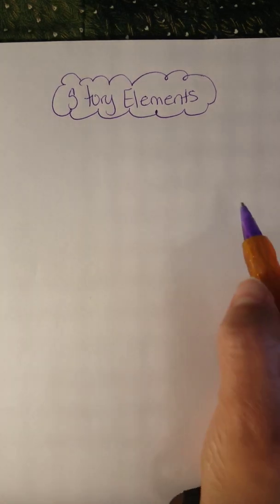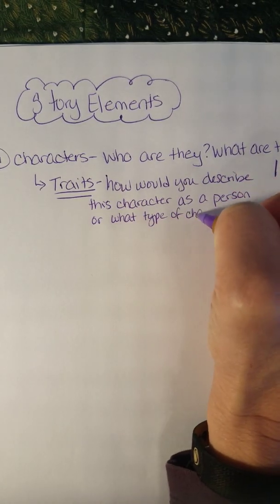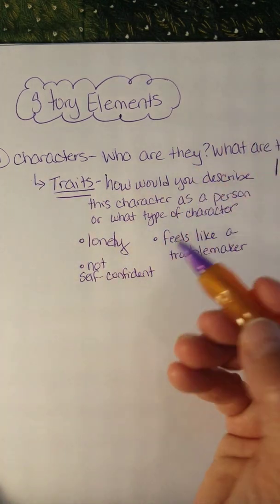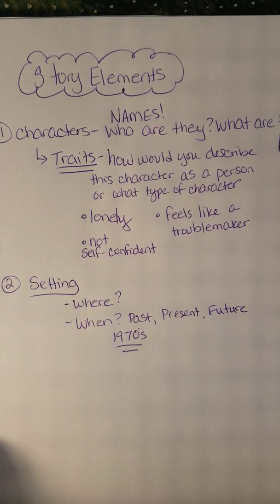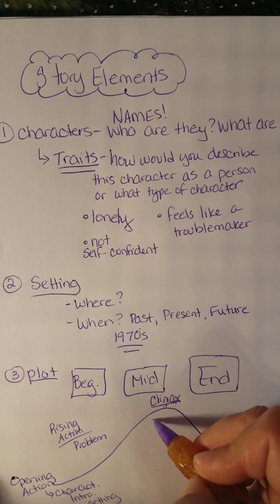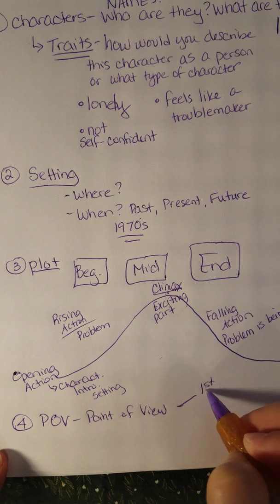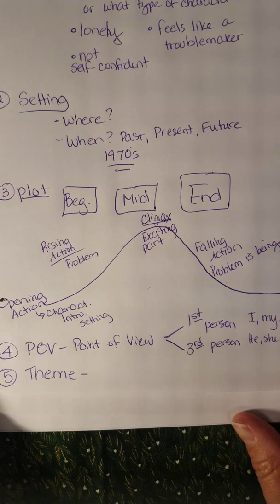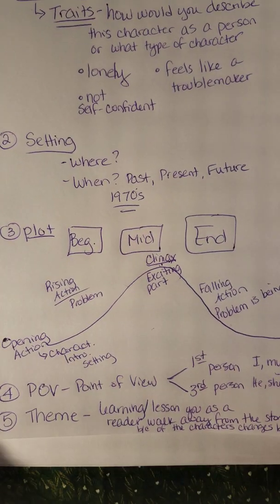Mrs. Danen reviews story elements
4th Grade Story Elements